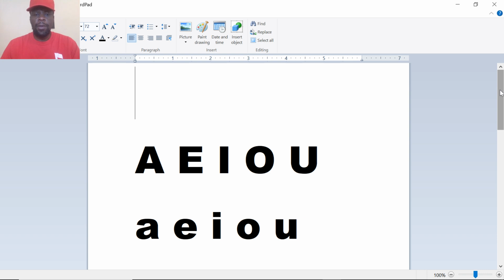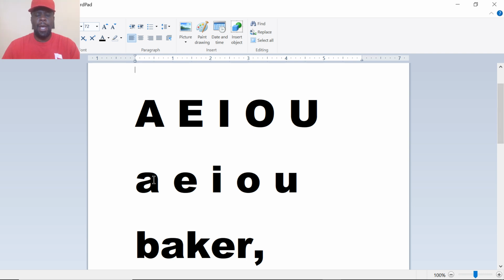Understanding The Importance of English Vowels.